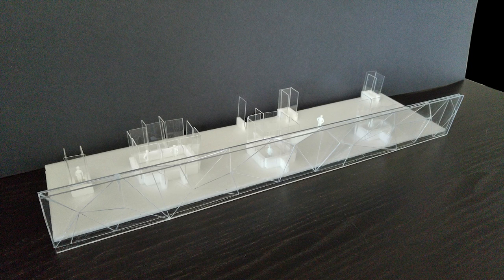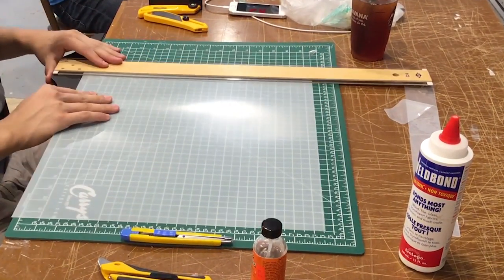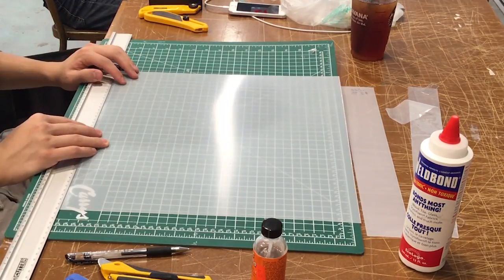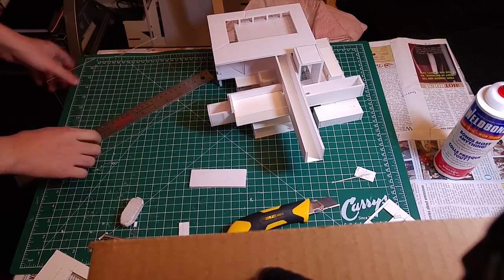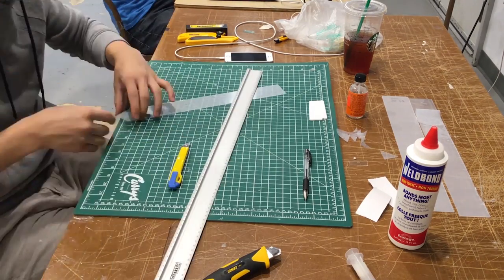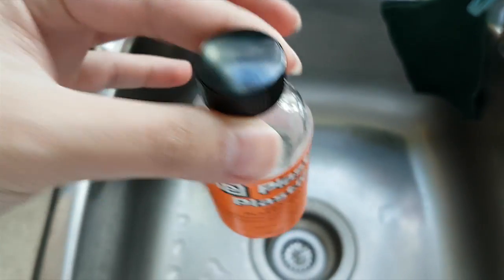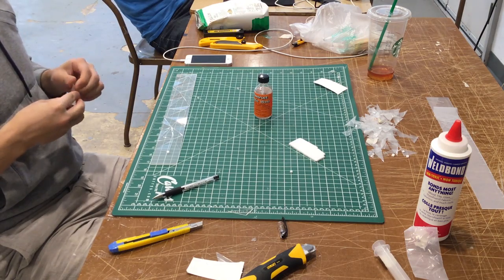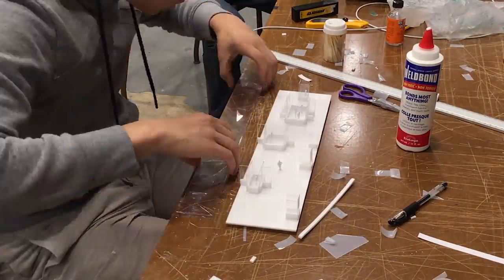Working with Plexiglass when making architectural models feat. Brian Xu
In this video, I'm sharing with you guys some tips on working with plexiglass for architectural model making from my past experiences.

Tools: cutting mat, steel ruler, scorer (for thick plexi sheets), olfa knife, plexi cement (methylene chloride)